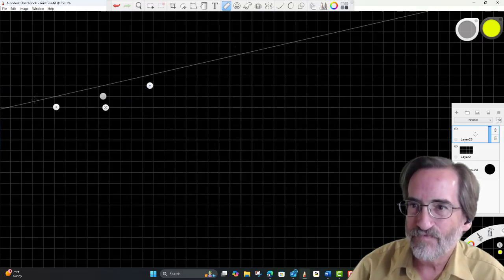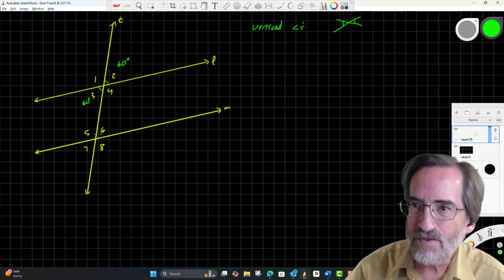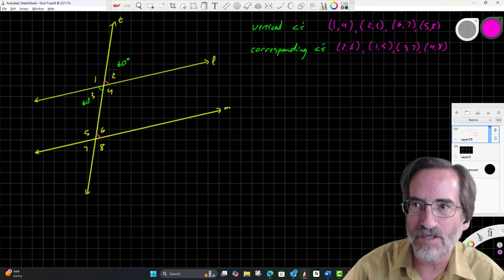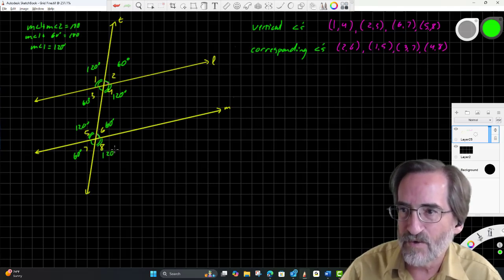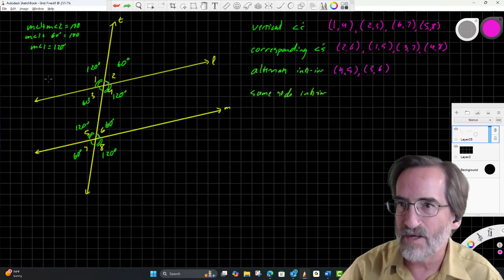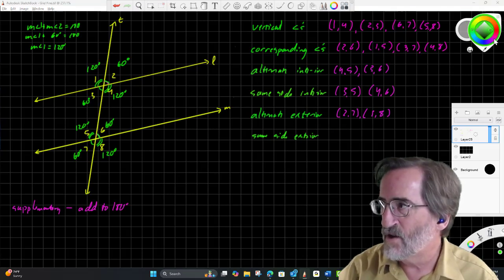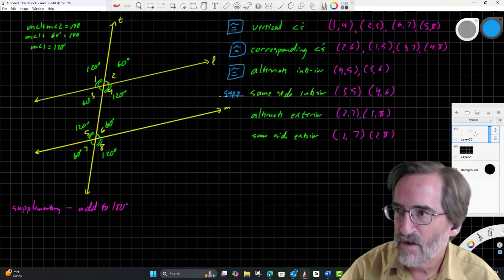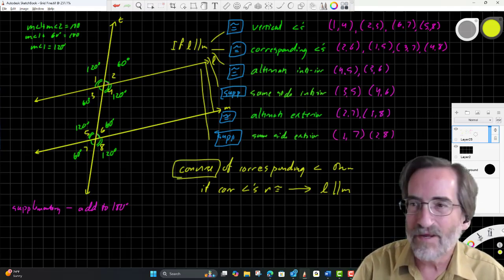Geometry A Unit 6 Lesson 5